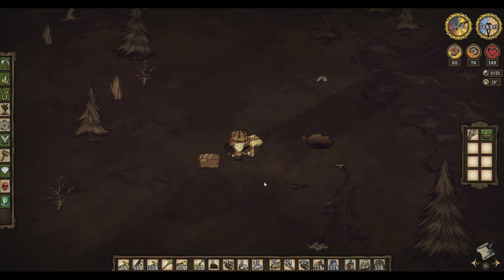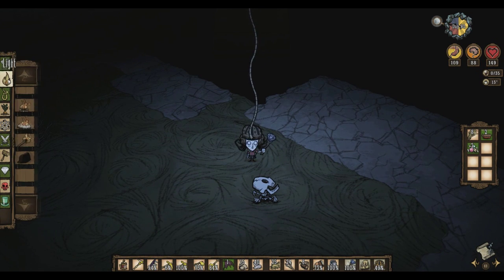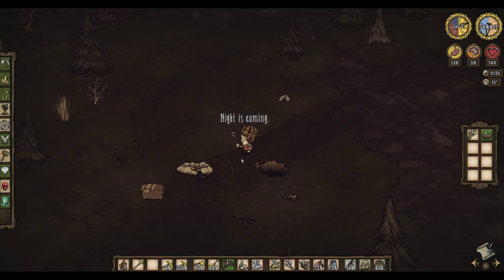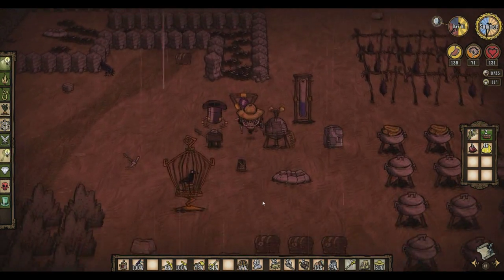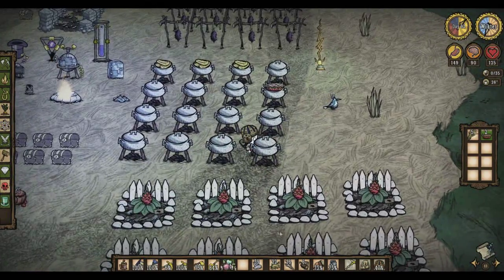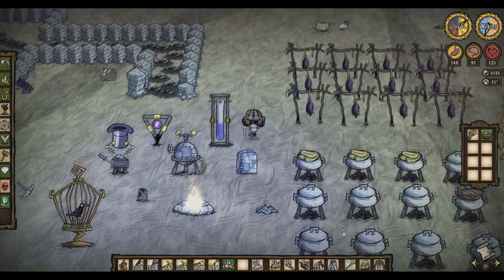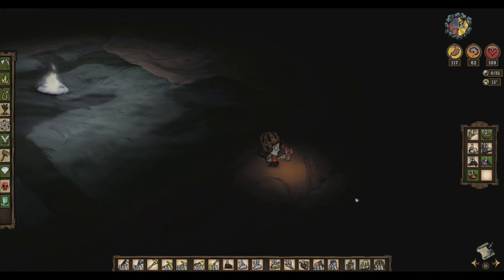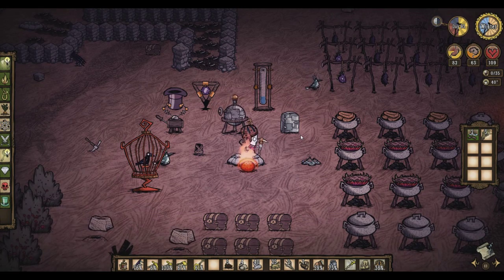Don't Starve SE3 EP30 - Treeguard Battle in Cave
Don't Starve is one of my all time favorite games and I'm excited to be playing it again!